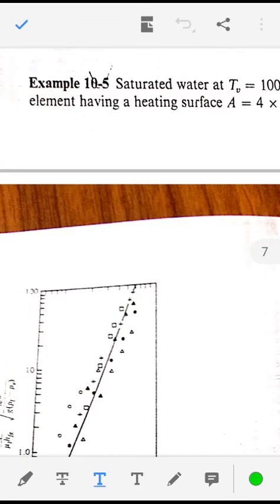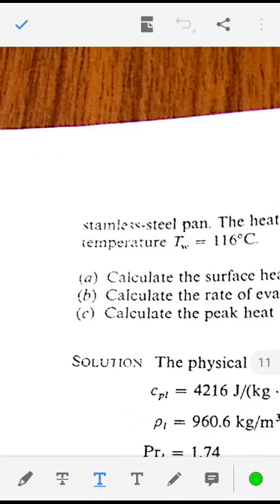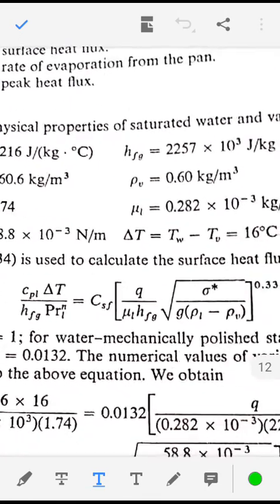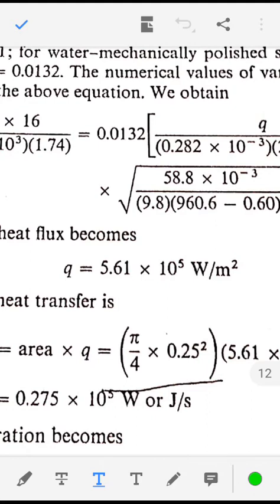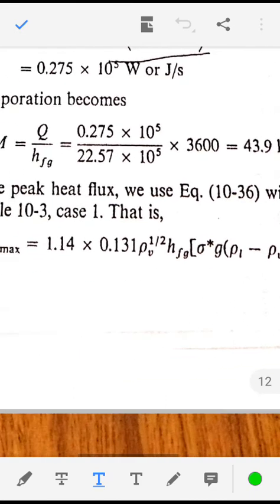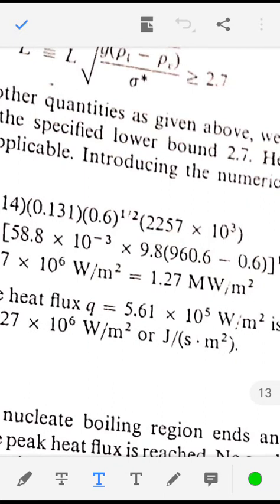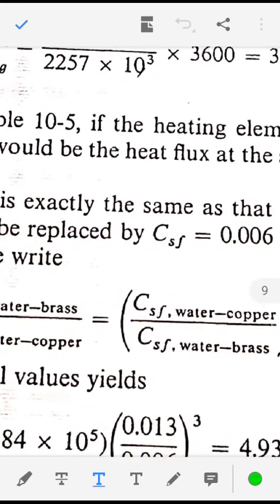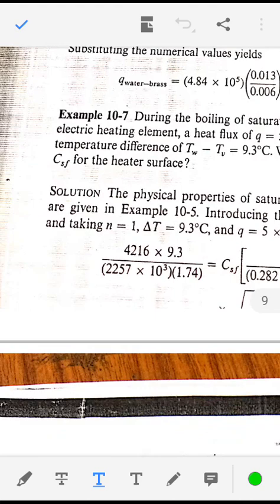Pool Boiling Problems